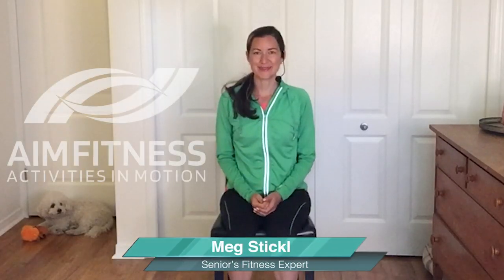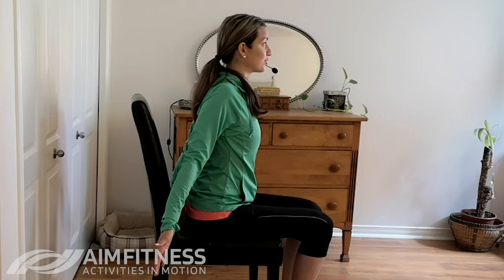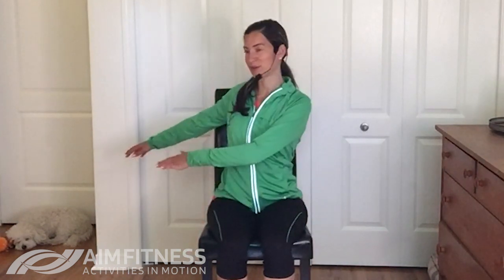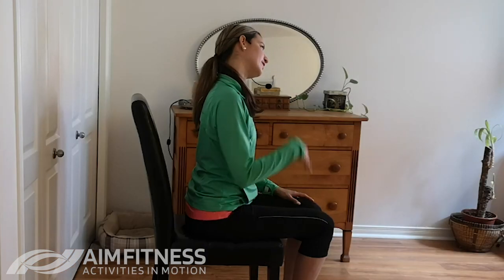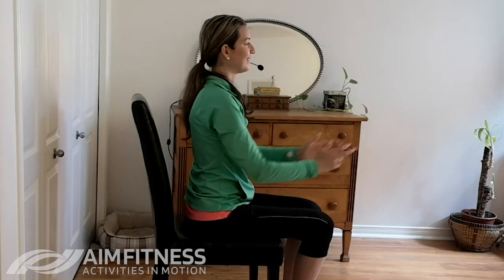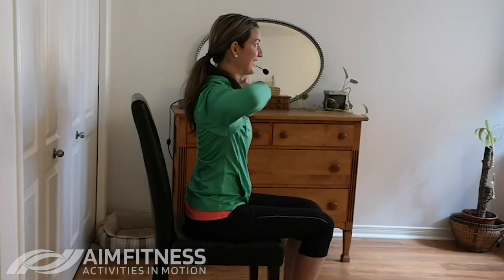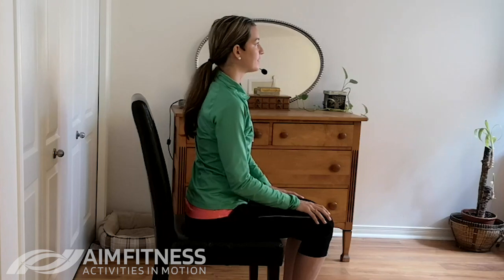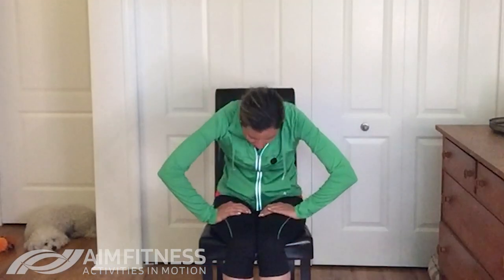Sore Neck, Shoulders or Back? Try These Simple Stretches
Join Meg from AIM Fitness for some stretches for your neck, shoulders and back.

Build strength, flexibility, mobility, and do something healthy for your body. This is a workout suitable for Adults 50+, Seniors, or beginners.
Follow along outside or in the comfort of your own home!

Bio: Meg has been teaching senior's fitness classes for the past 15+ years in Ottawa, Ontario, Canada, is passionate about fitness,  cooking, and going on walks with her dog Finley.

Learn about our NEW At-Home Exercise Program!!
Do you want to maintain your independence and continue living your life the way you choose?
Join AIM Fitness Online- a Monthly Subscription Fitness Program for Adults 50+.